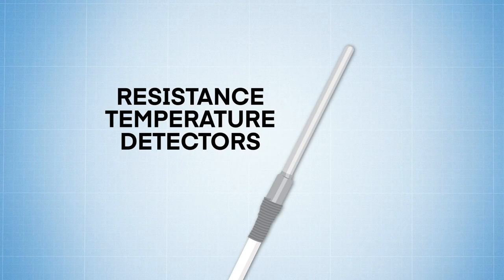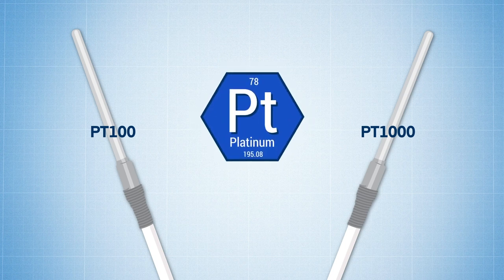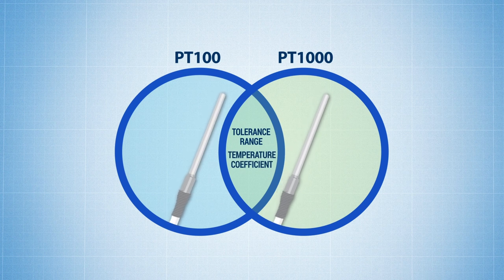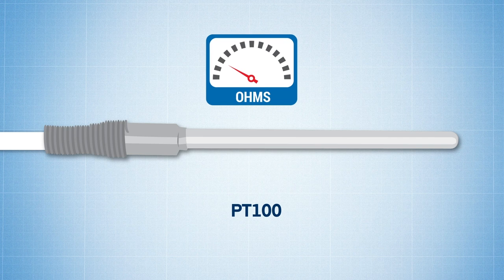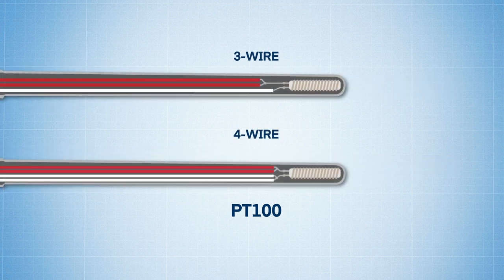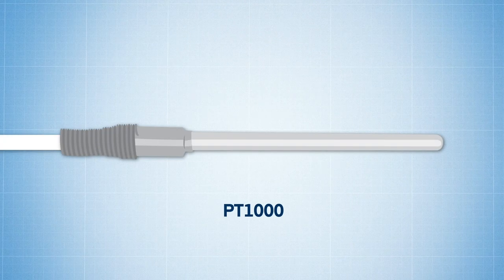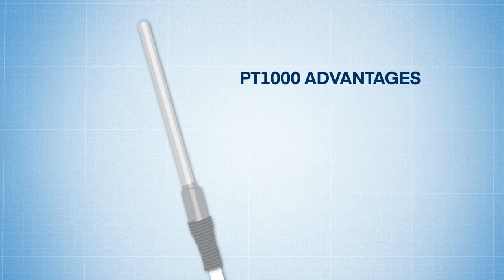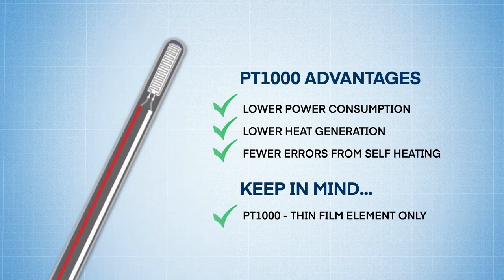PT100 vs PT1000 RTD Sensors: What's the Difference?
Although PT100 and PT1000 RTDs can have similar tolerance ranges and similar temperature coefficients depending on the purity of the platinum used in the sensor element, there ARE some applications where a PT100 or PT1000’s resistance value and lead wire configuration play a significant part in their accuracy. In this video we explore what sets these two RTD types apart.